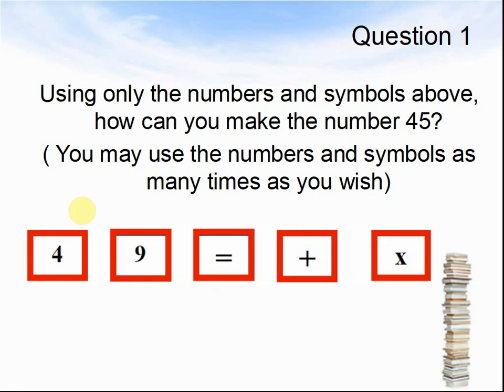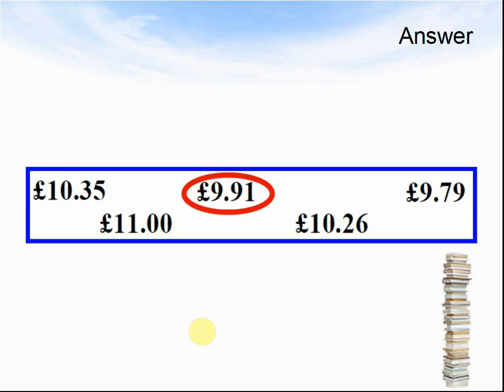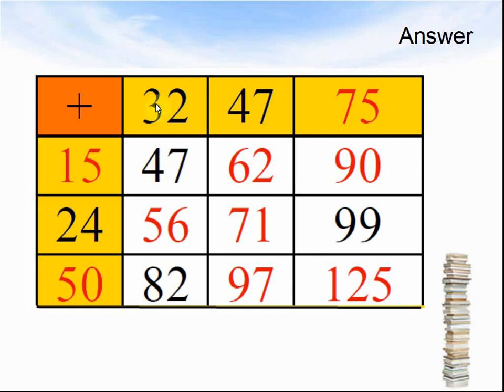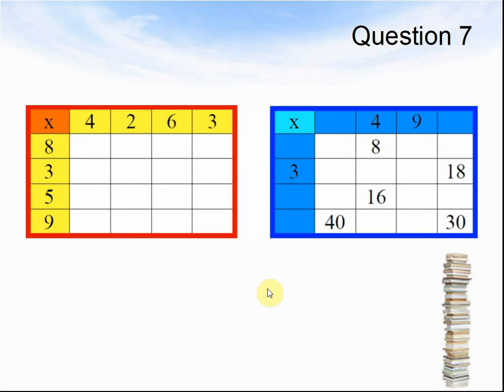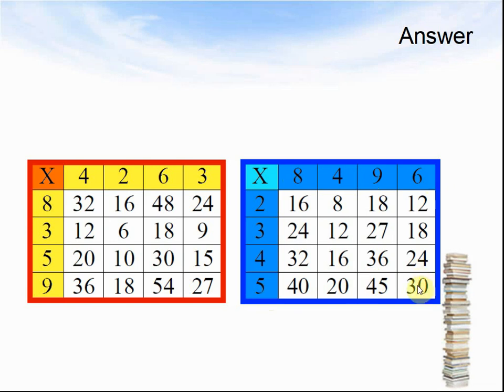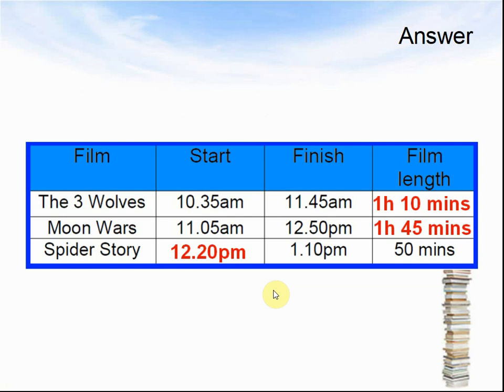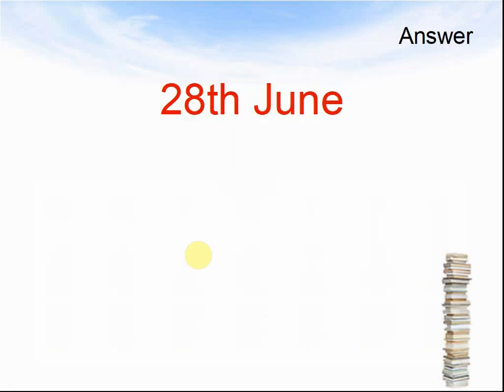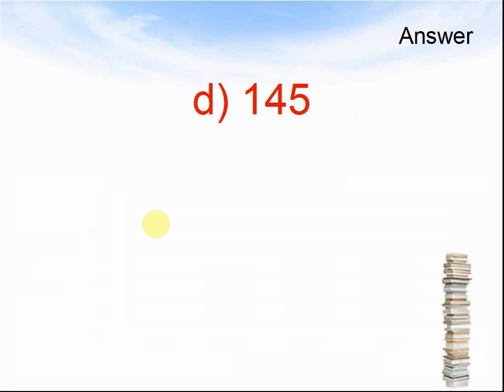Termly Math Assessment Y4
Termly Math Assessment Y4 is part of the Year 4 Block 3 Paper 2 Answers after each question. This is a Termly Math Assessment Y4 for the third term of school. The test is fun and after each question you will find the answer. This Year 4 Maths test is a wonderful maths assessment for students. This Termly Math Assessment Y4 can be used in the classroom or at home.